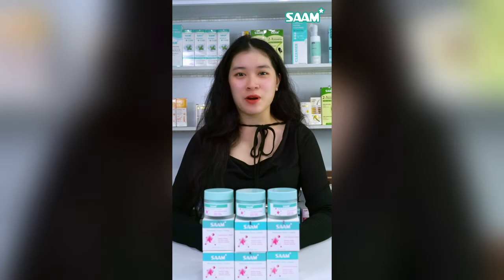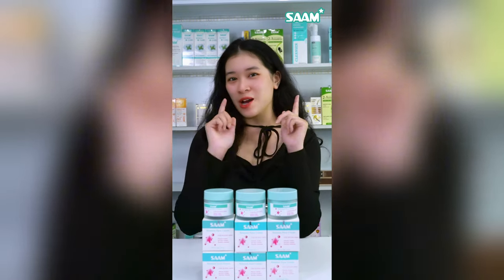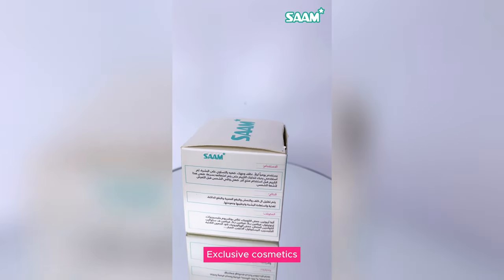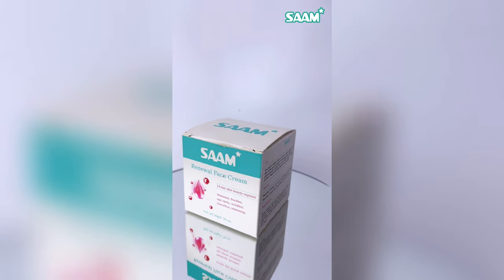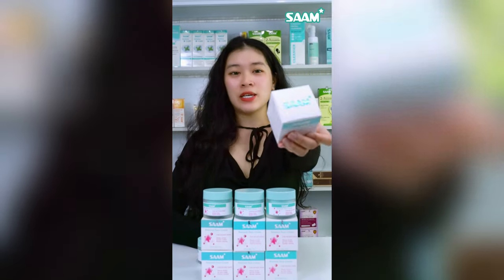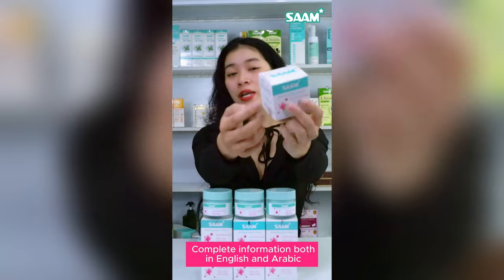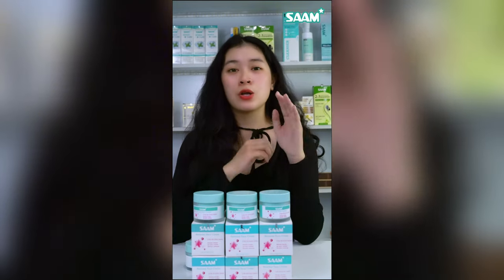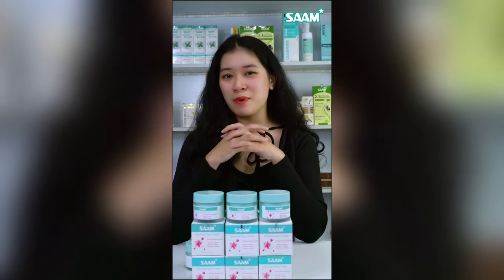SAAM RENEWAL FACE CREAM REMOVES SKIN ISSUES | ANTI FAKE PRODUCTS TO PROTECT SKIN HEALTH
Worried that customers may buy fake products of SAAM Renewal Cream because this situation is becoming more and more serious nowadays, SAAM has improved this melasma cream from exclusive formula to reduce dark spots and freckles faster to difficult-to-counterfeit packaging and integrated genuine authentic QR. Always choosing genuine SAAM Renewal Face Cream for bright, smooth skin!